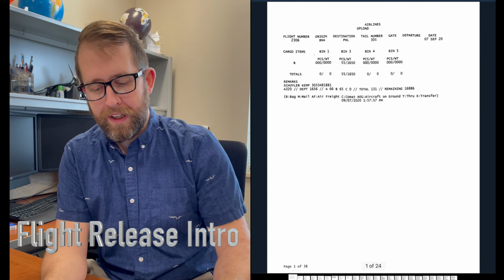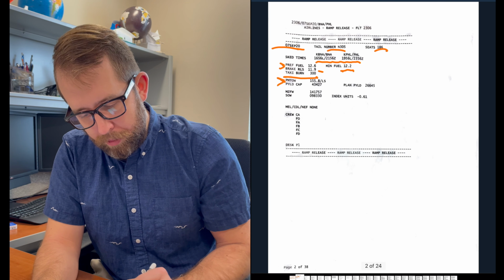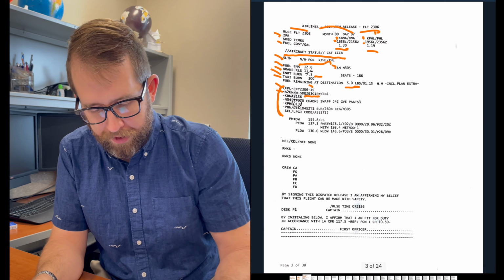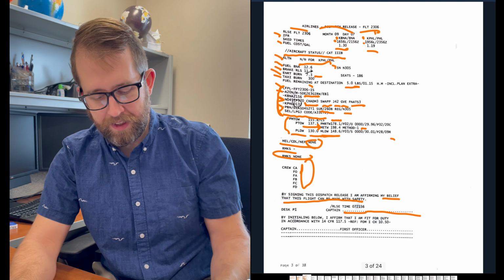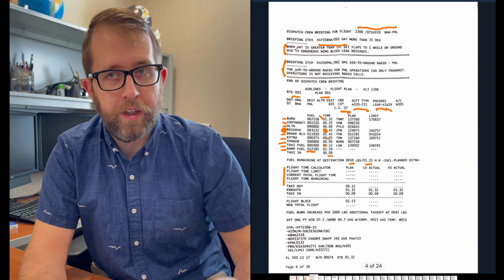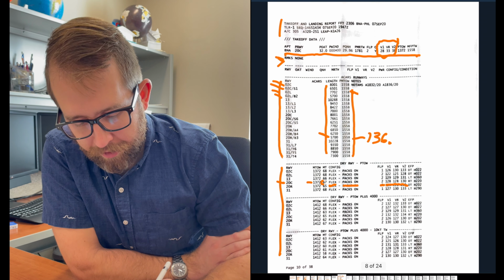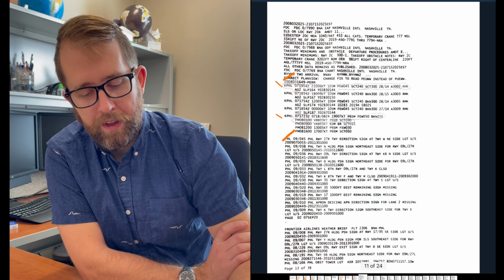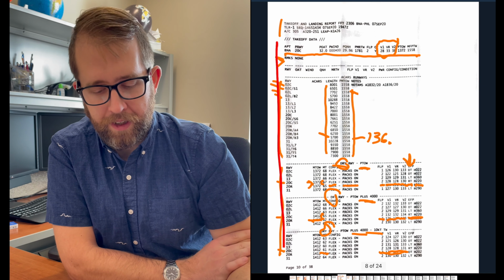Flight Release Introduction - Purdue Airbus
Instructor: Josh Bright
Film/Edit: Gheorghe Ciobanu